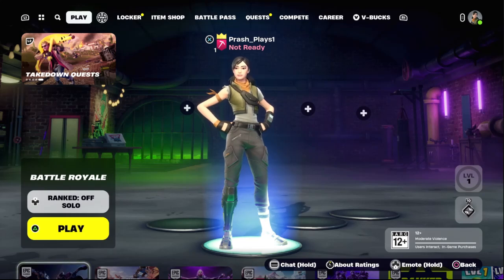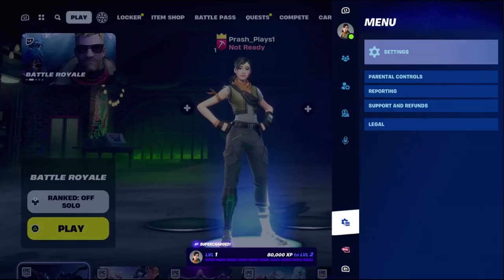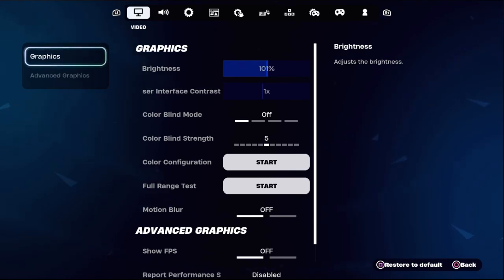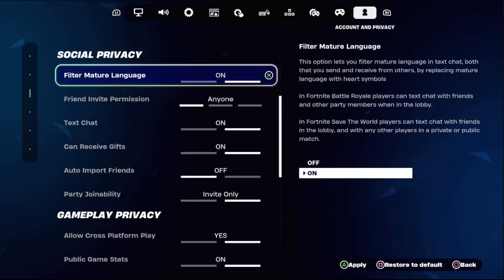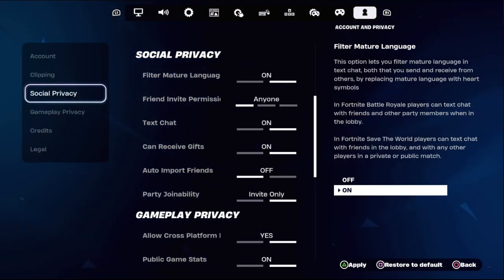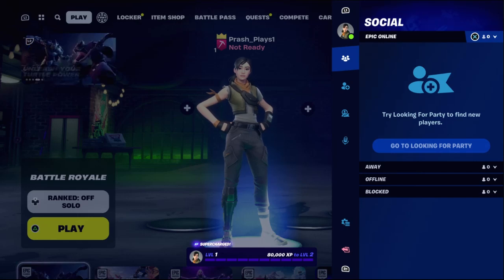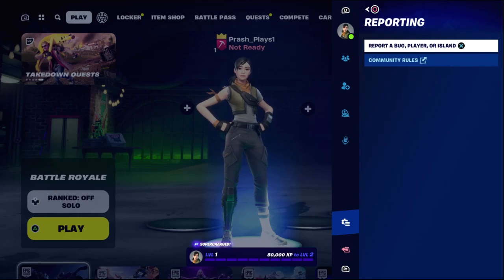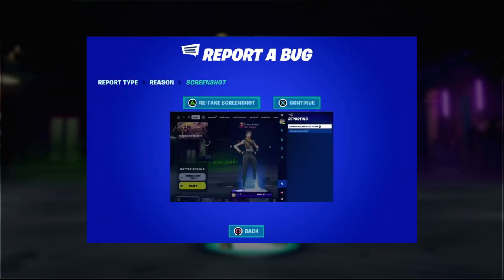How to Fix Parental Controls on Fortnite PS5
If you're struggling with Fortnite on PS5 due to parental control issues, there are a few simple steps you can take to resolve them. First, navigate to the Settings menu on your PS5 and select "Family and Parental Controls." From there, choose "PS5 Console Restrictions" and adjust the settings to allow Fortnite access. If you're still having trouble, try logging out of your account and then back in. Additionally, ensure that your account has the necessary permissions to play Fortnite. By following these steps, you can easily fix parental control issues on Fortnite PS5 and get back to gaming in no time.